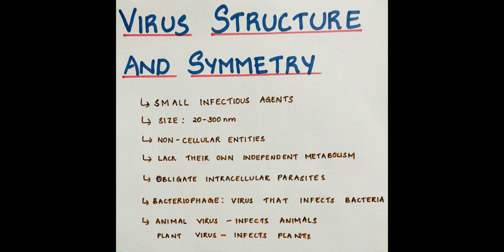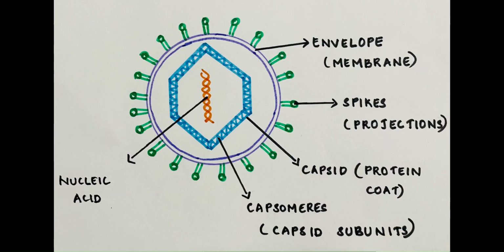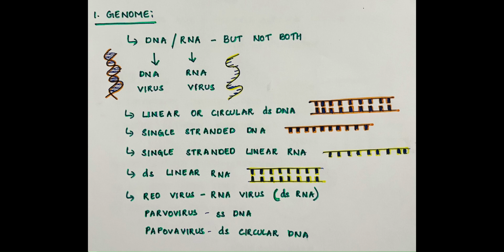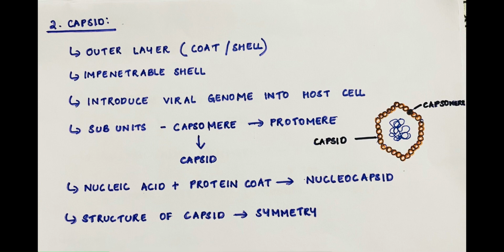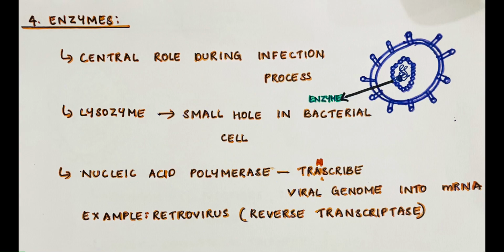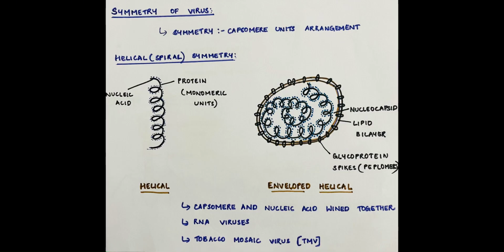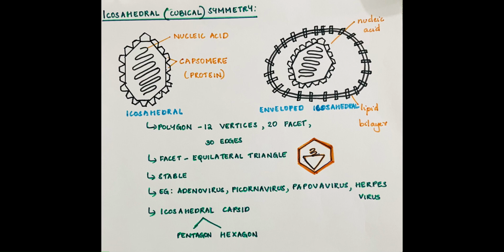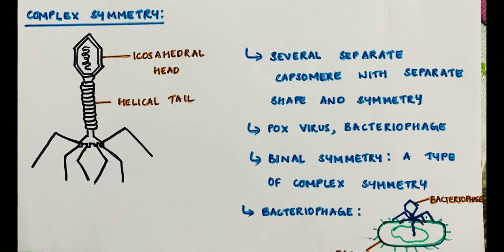Virus- Structure and Symmetry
The video describes the basic structural components of a virus such as genome, capsid , envelope and enzymes. It also provides details about the symmetry of a virus which includes helical, icosahedral and complex symmetry.